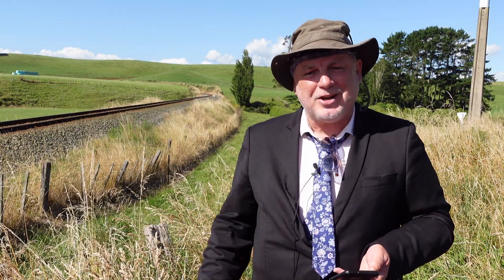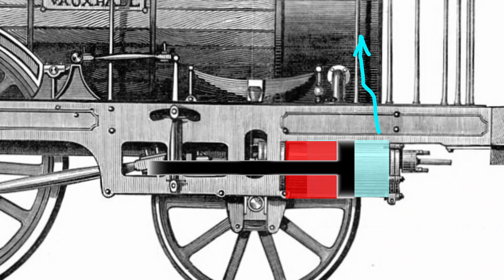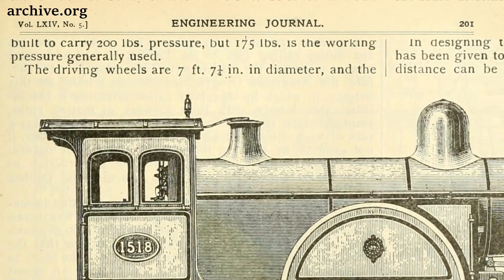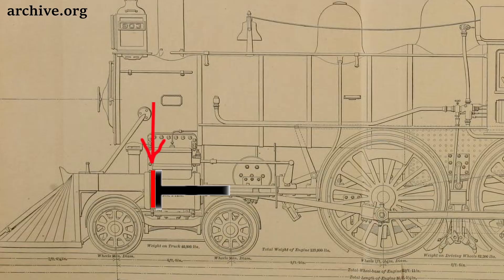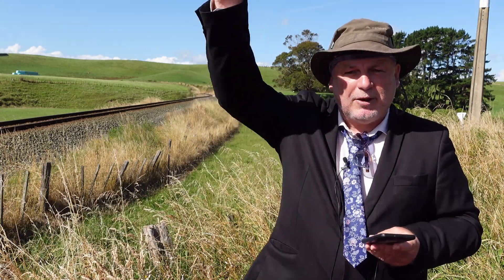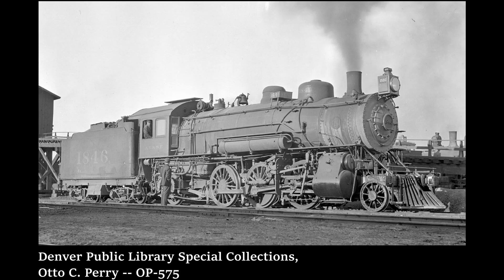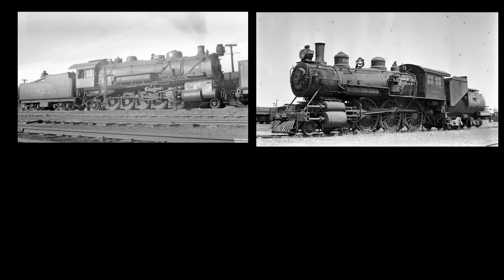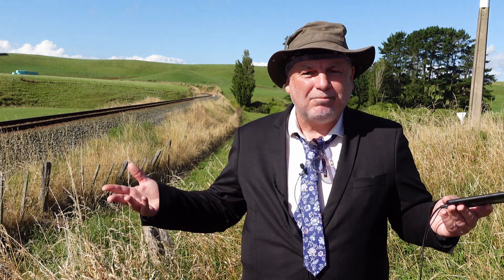Compounding - an introduction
This started out as a chance to talk about the ex-Atchison Topeka & Sante Fe "Prairie" preserved at Lamar, Co - but morphed instead into an introduction to compound steam locomotives.